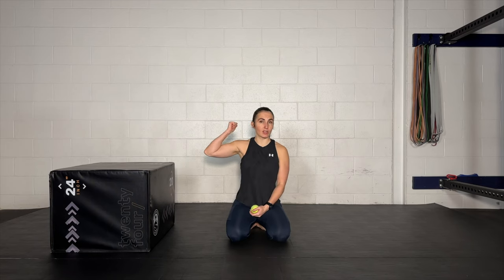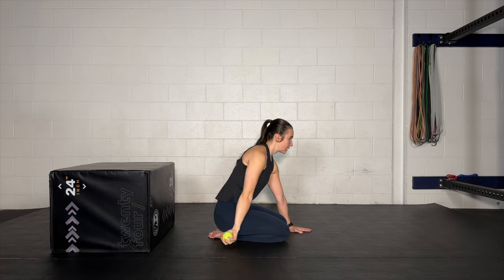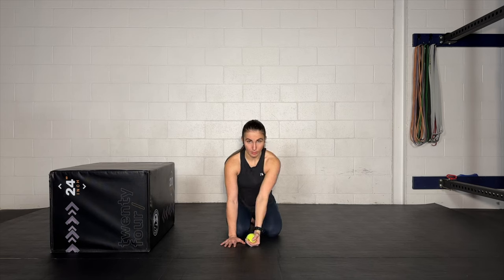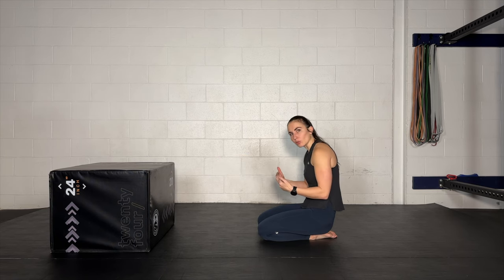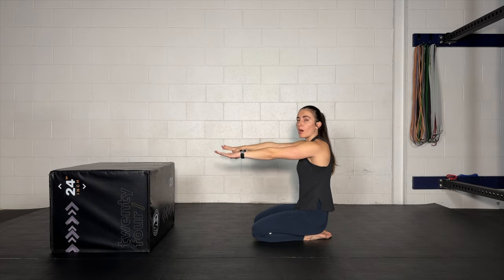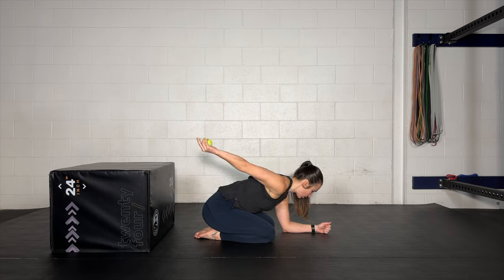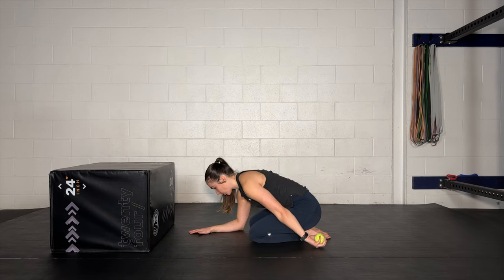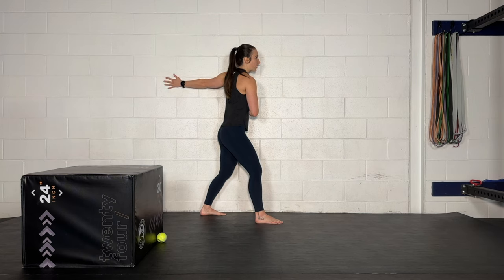Shoulder Mobility Routine (Kinstretch)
🔗 Useful Links 🔗